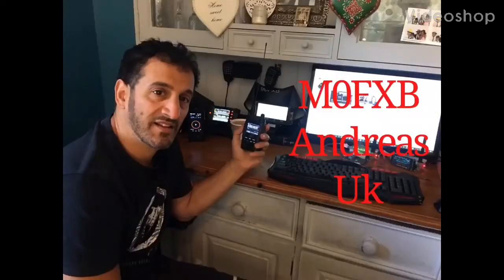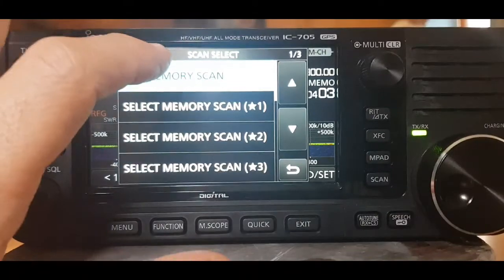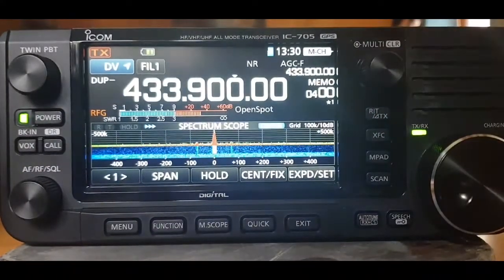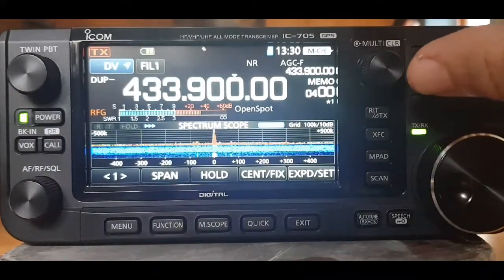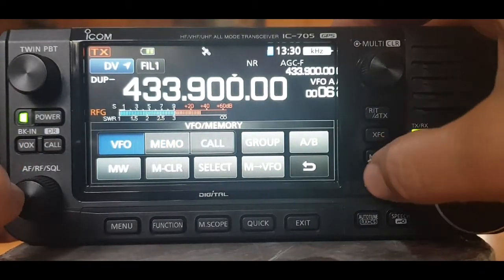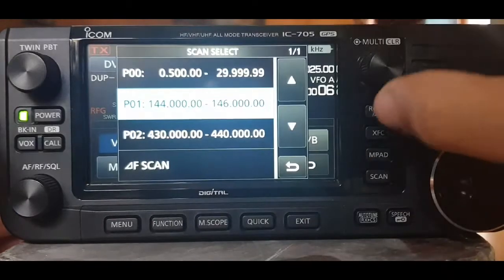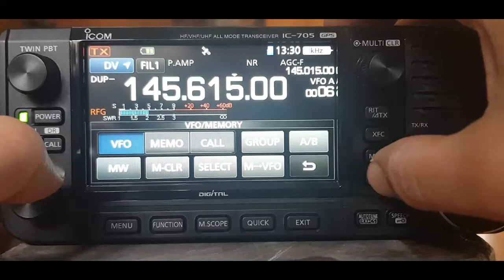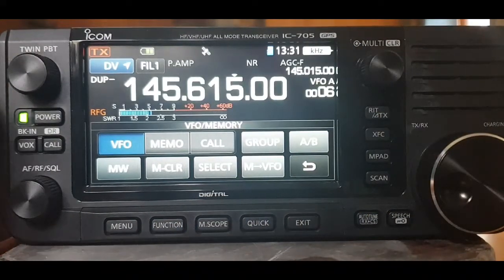ICOM IC-705 scanning Functions